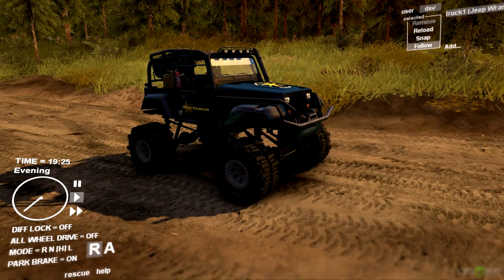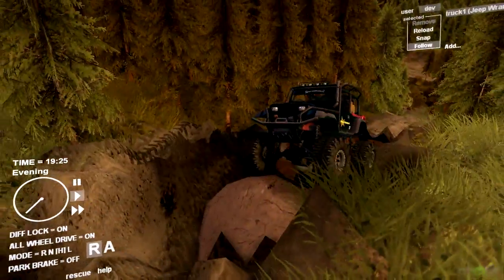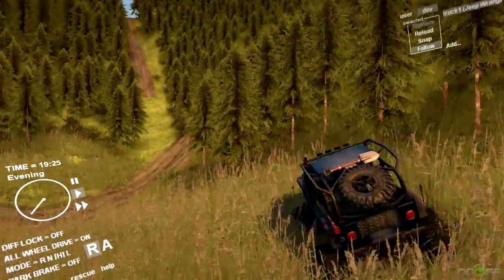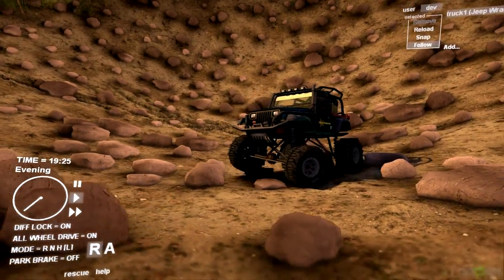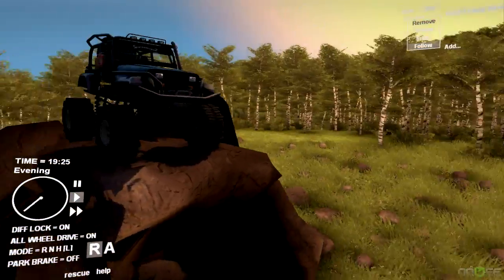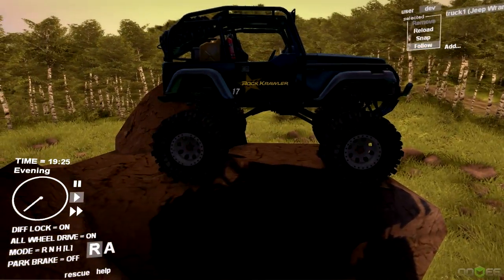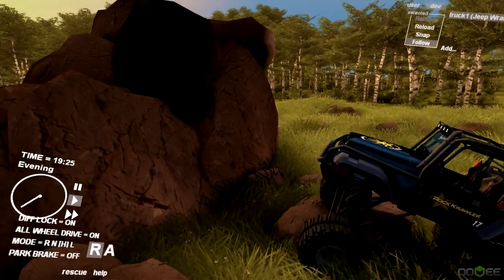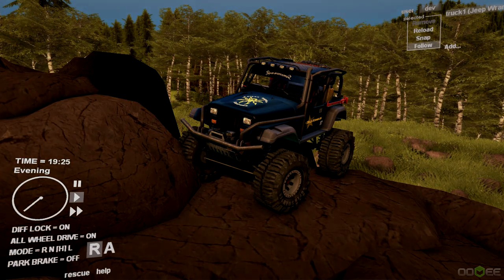Spin Tires | Jeep Wrangler Rock Crawler | Download Link In Description